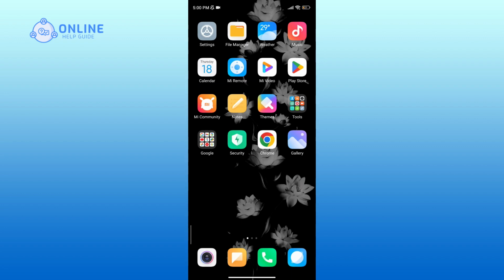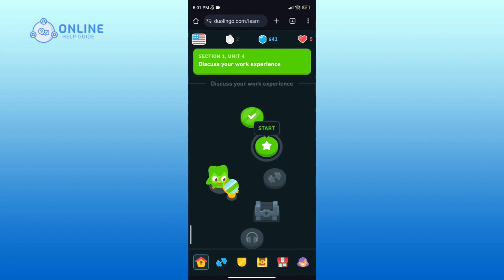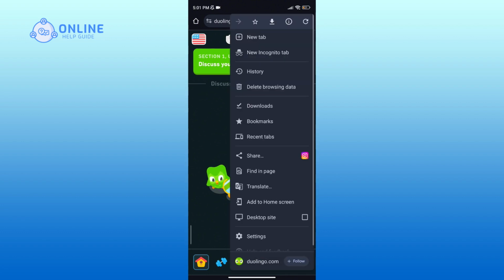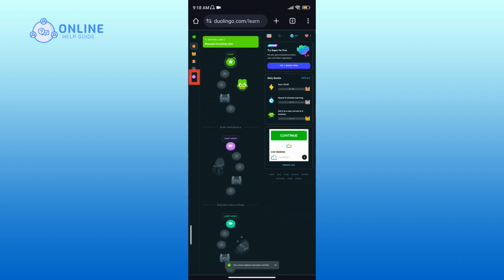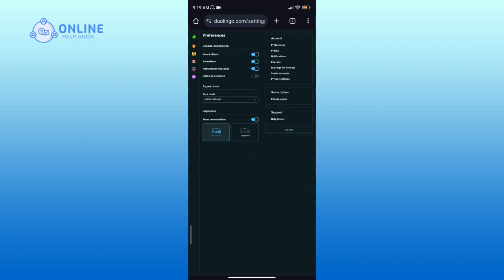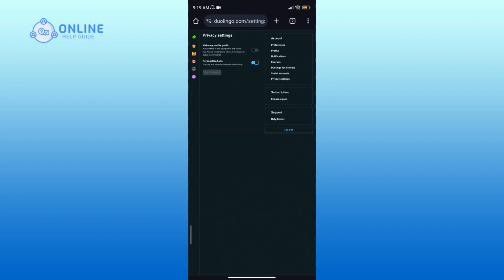How To Make Your Duolingo Account Public? 2024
Wondering how to make your Duolingo account public? In this video, I'll show you how to set your Duolingo account to public. Let’s get started!

Open the web version of your Duolingo account and switch to the desktop site.
Tap on the “More Options” icon in the left sidebar.
Tap on the Settings option.
Within Settings, look for Privacy Settings in the right sidebar and tap on it.
Here, you’ll see an option labeled “Make my profile public.” Currently, it is turned off. To make your Duolingo account public, tap on the corresponding toggle icon.
Finally, tap on the Save Changes button to save your changes.
And that's it! You’ve successfully made your Duolingo account public.